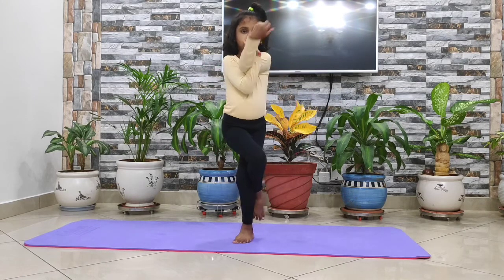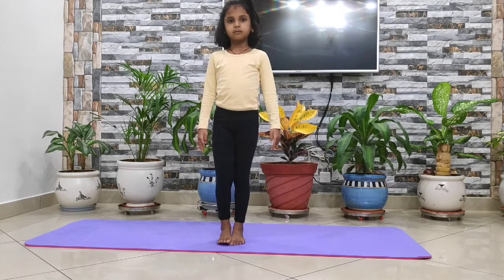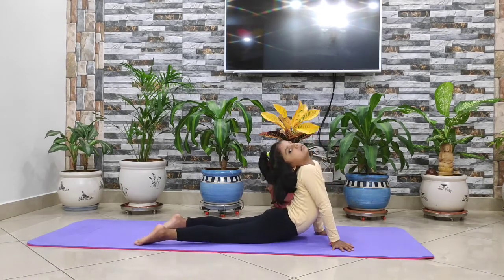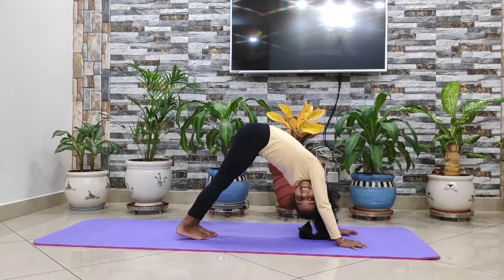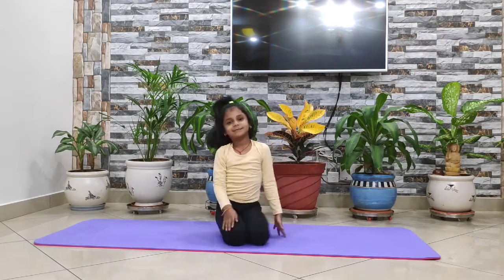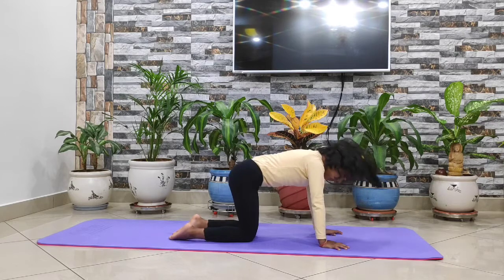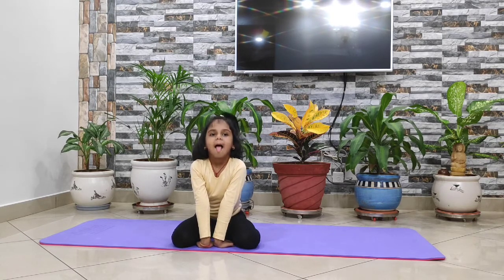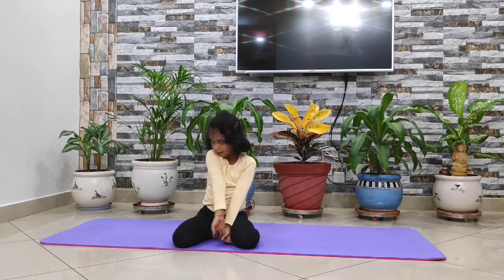Yoga for Kids | Animal Yoga Poses for Kids| Yoga practice for Kids.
Animal Yoga Poses with Google 3D animals pics, used for fun and smile for Kids.